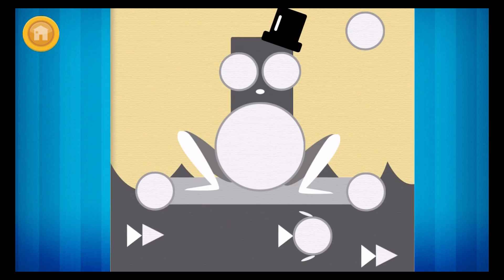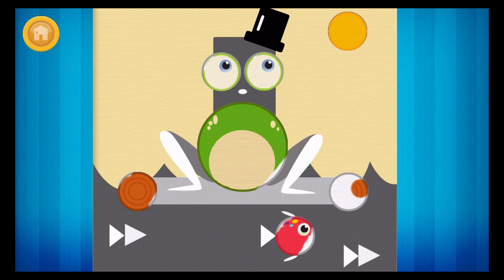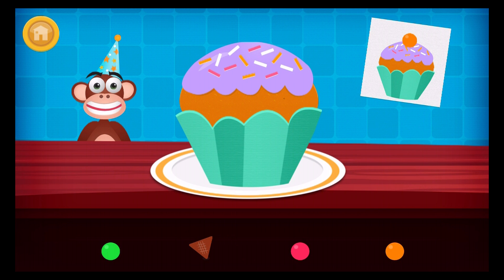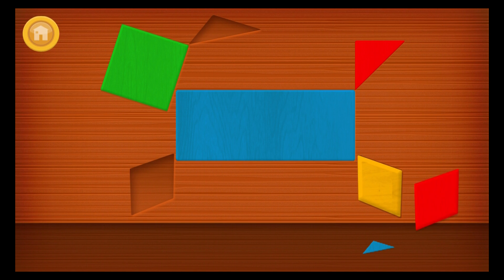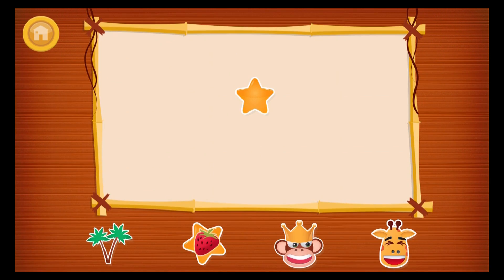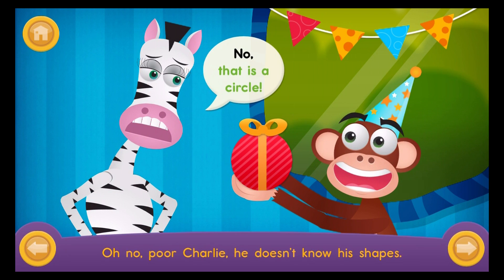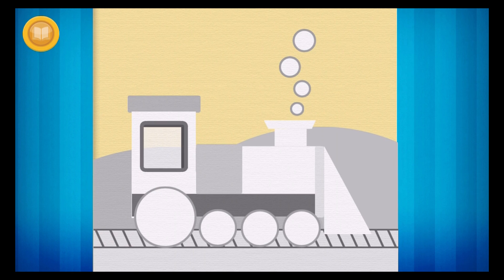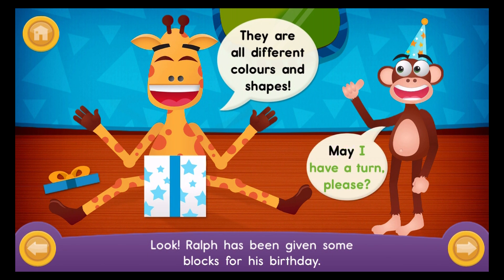Shiny Party - Shapes & Colors - Best App For Kids - iPhone/iPad/iPod Touch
Charlie and Alice are throwing a surprise birthday party for their friend, Ralph! Can you help them throw a party to remember?

Shiny Party is a learning tool for 2-5 year olds, providing a fun and engaging way for children to explore vital early mathematics concepts. As children play Shiny Party they will be practicing essential basic geometry skills, but they’ll never know that they’re learning!

EDUCATIONAL CONTENT

Shiny Party introduces kids to basic geometry and promotes the development of spatial sense. Kids will learn to:

• Recognise and name basic shapes and colors.
• Learn the properties of basic shapes.
• Find shapes within pictures.
• Match shapes of differing sizes, colors and orientations.
• Complete picture puzzles by fitting shapes of different orientations together.
• Recognise that shapes are the same regardless of orientation .
• Join basic shapes to form other shapes.
• Recognise parts of an object and put them together to form a whole.

Shiny Party also assists the development of:

• Literacy skills and whole-word recognition, with text highlighting as the story is read aloud, key sight-words and press-and-recognise text.
• Fine motor skills and hand-eye coordination as children catch, grab, drag and swipe on-screen items.

Privacy is important to us. Outside of the child-proof parental section, our apps:
- Do not have in-app purchases or ads.
- Do not collect personal information.
- Do not integrate with social networks.
- Do not use analytics or other data collection tools.